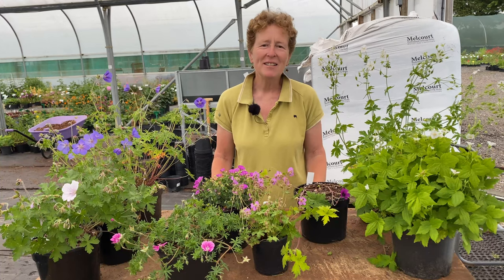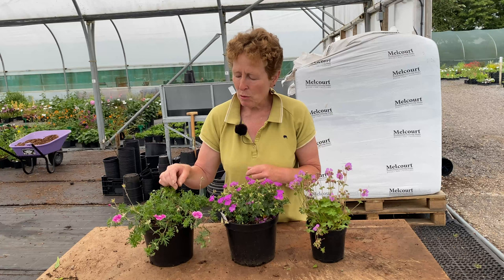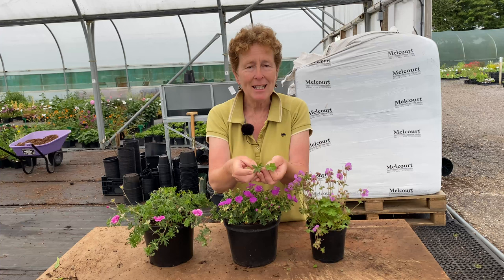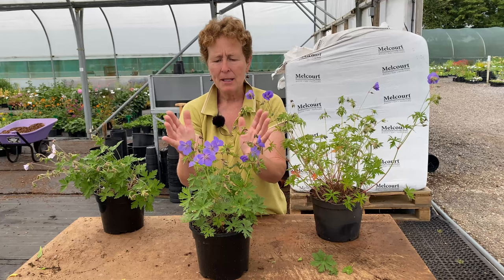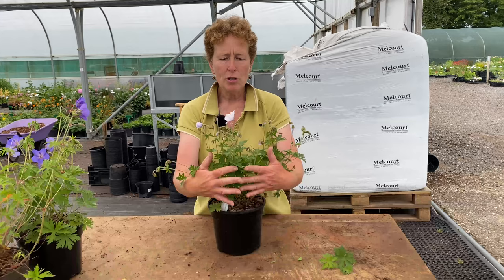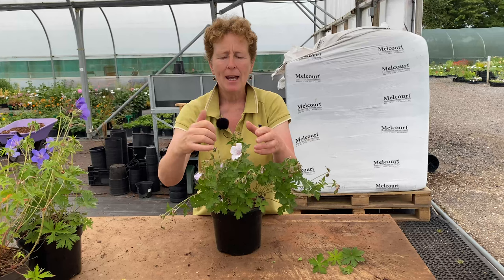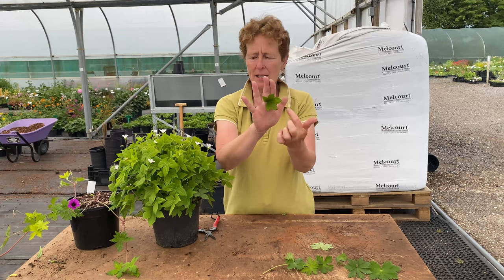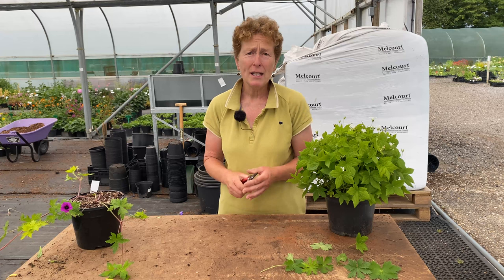Geraniums for Every Spot in the Garden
(Limited stock | UK Mainland only)

In this video Rosy talks through her favourite Geraniums and picks a variety for every possible condition you might have in the garden. Geraniums are the perfect plant for that problem spot.